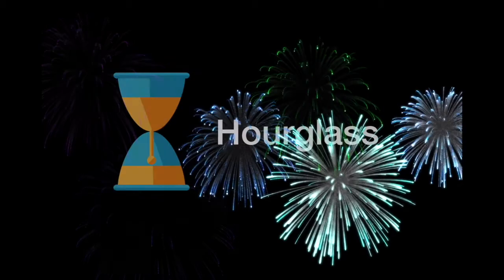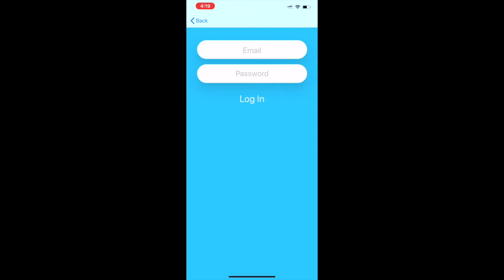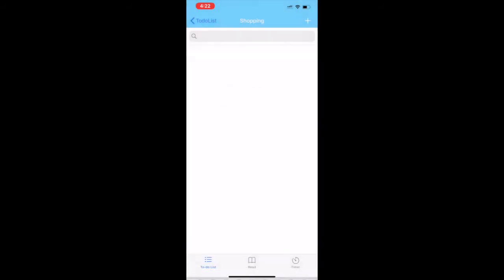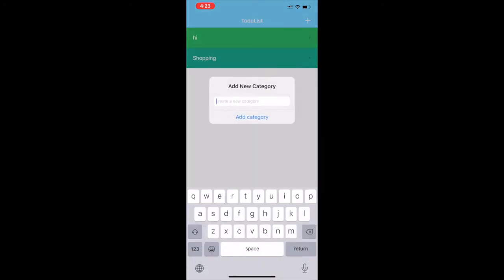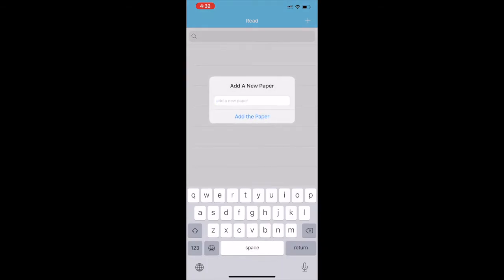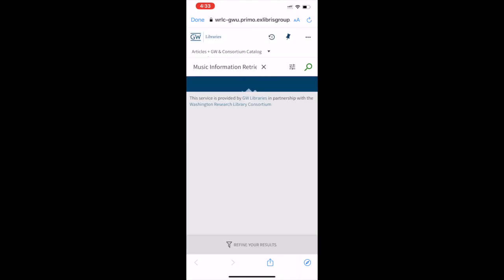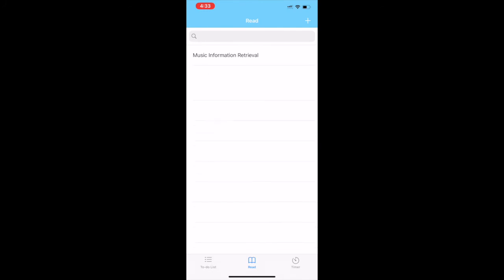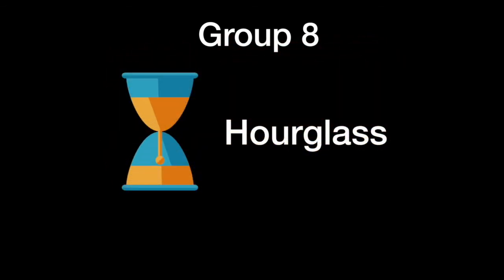"Hourglass" - A native iOS application for Reading Resource Management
Hourglass is an experimental native iOS application for helping students and staff in educational institutions access their academic libraries' reading resources online, plan and manage their reading schedules all in one place using an integrated to-do list.

Hourglass has three main features:

To-do list for all kinds of academic, co-curricular, or extra-curricular activities
Reading tab for searching, gathering, and saving all your reading resources through the app directly without switching between the app and a web browser
Timer to record the total reading time taken by the user for each reading resource

Hourglass Team:
1. Vedant Shrivastava
2. Limin Wu
3. Jin Yu
4. Junyun Zhao